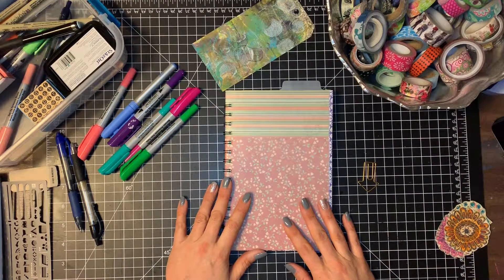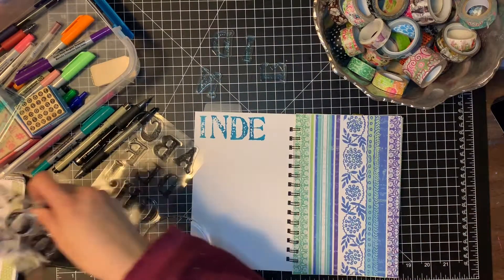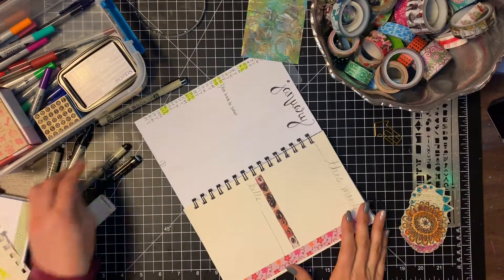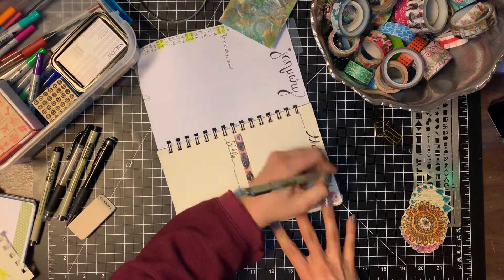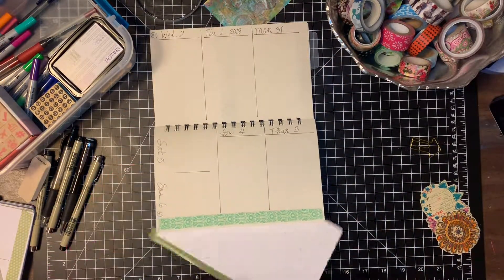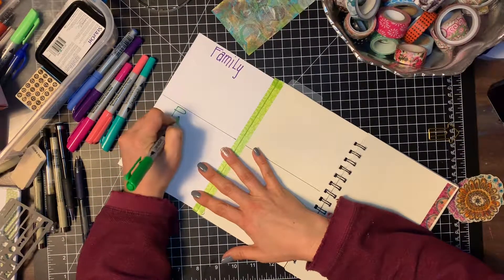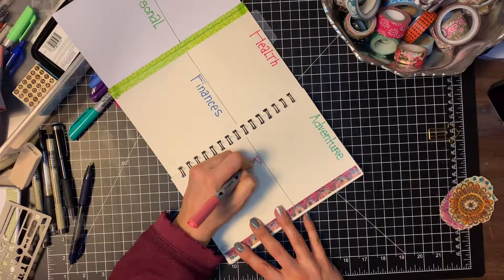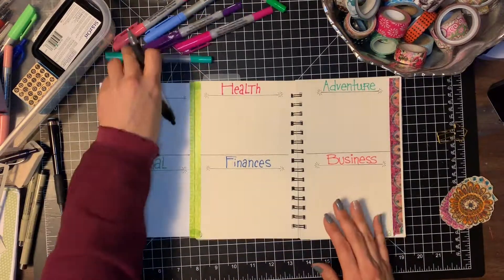January 2019 Bullet Journal Setup - Simple but creative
Get your January ready to go! I give a quick overview of how I setup my new bullet journal for January 2019, including the index, monthly spread and goal planning pages.

I like my journal to be useful with a touch of artsy, all while keeping it simple. Follow along to see how to get your first week ready on a flash, and how adding a tip-in can help you extend your pages.